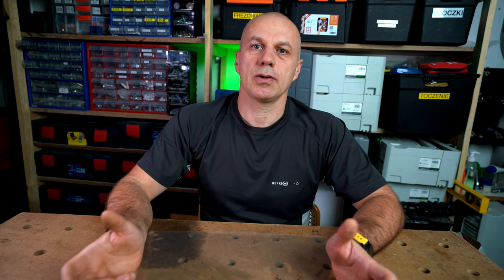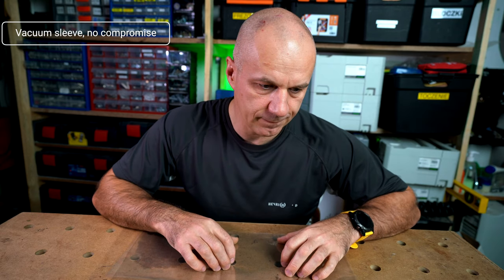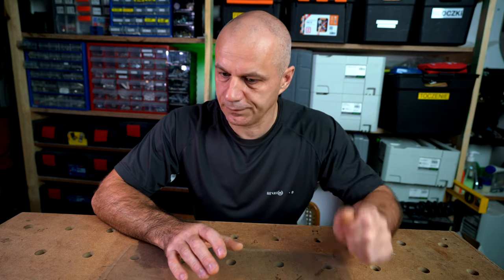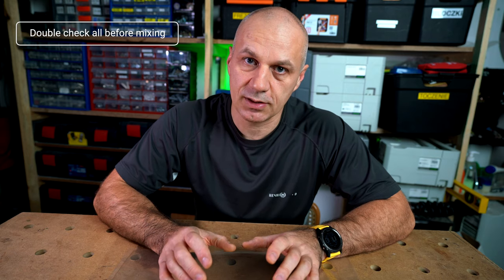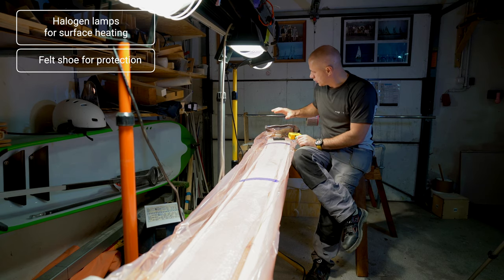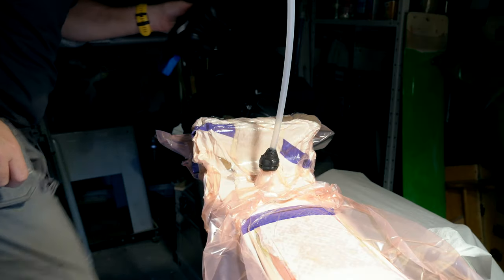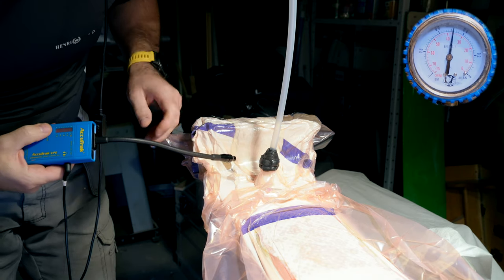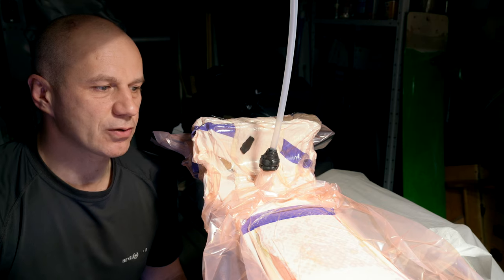DN Tech Talk | 04 vacuum bagging tips | icesailing | iceboating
Vacuum bagging is very useful technology for producing high quality laminates. Widely used in the composites industry as well. Cheap and accessible method for all seeking easy and professional method to reinforce the plank.